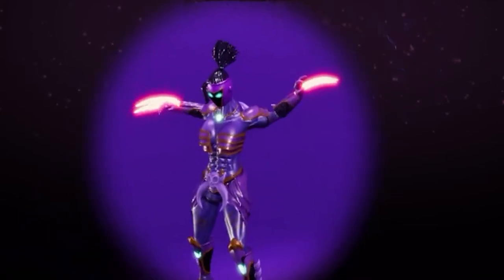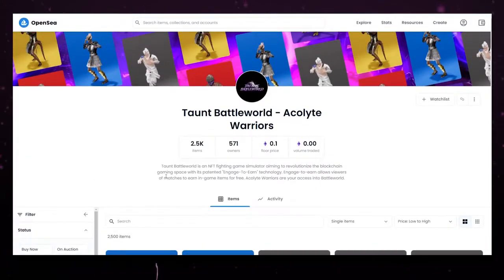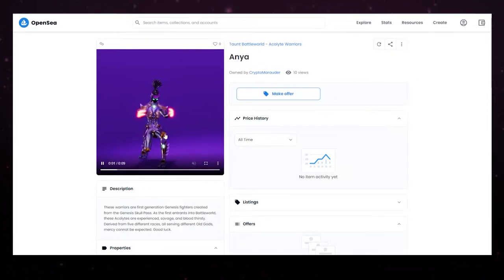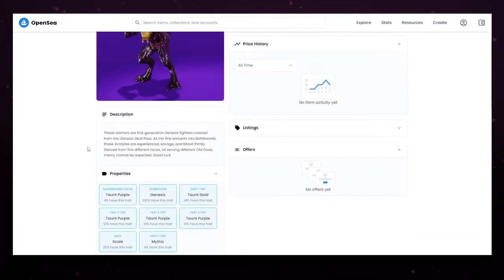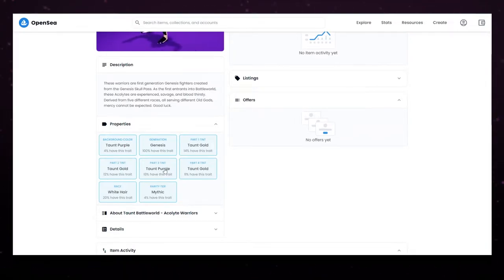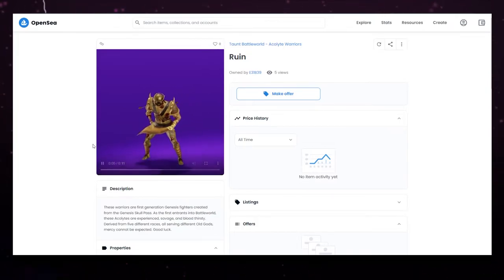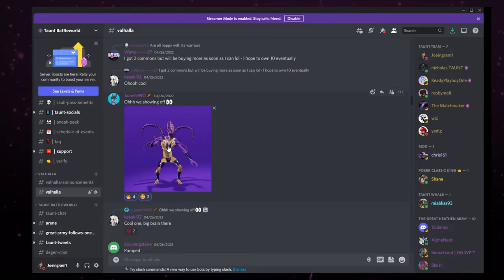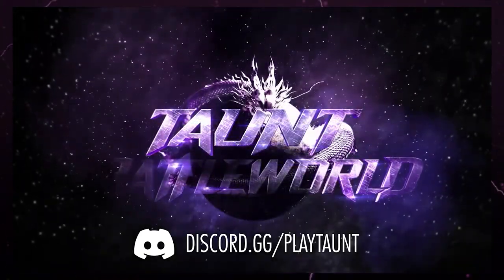Characters of Taunt Battleworld EXPLAINED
Our Acolyte Warrior NFTs to compete in the Battleworld Arena are officially live and today we will explain what you need to know about them! Welcome to Taunt Battleworld YouTube Page!

Taunt Battleworld is a brand new digital fighting game built on blockchain technology by industry veterans from Amazon, EA Games, Virtually Human (Zed-Run) and Unity! Taunt Battleworld is set in an apocalyptic world where the old Gods have turned Earth into their own personal playground called Battleworld. Thousands of the best fighters in the universe have been placed on earth to battle humans in a never-ending war of supremacy.Taunt is aiming to revolutionize the P2E space with their patented "Engage-To-Earn'' interactive viewership technology allowing viewers of matches to earn currency!

Taunt utilizes a new way to play called “engage-to-earn.” By combining watch-to-earn and predict-to-earn mechanics via patented interactive technology, players will be rewarded in real time through each step of gameplay. (Yes, you will be able to earn currency simply by watching the game!)

To compete in the Battleworld, you must purchase our version of a character (called an Acolyte Warrior NFT) through minting our Skull Pass (Our founders pass NFT) or you can purchase a warrior on the Open Sea market!

In the Battleworld, you will compete against other warriors in a heads-up format to earn in-game currency. Taunt is an auto-battler that will provide the ability for anyone to win independent of the rarity of your warrior in the game! Our goal is to allow anyone to win from anywhere around the world!